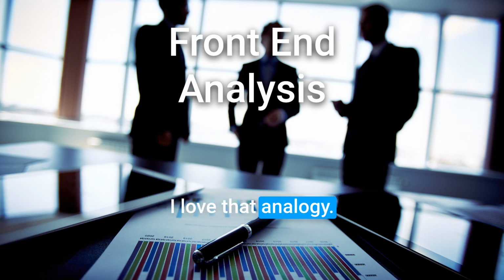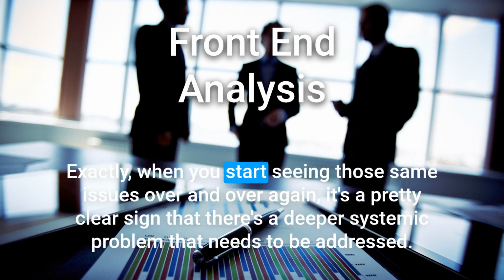Podcast - Chapter 5 - Front End Analysis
This podcast details front-end analysis in instructional design, emphasizing its importance for aligning learning initiatives with organizational goals. It explains how to conduct a front-end analysis, including various data collection methods such as interviews, surveys, and document reviews. The podcast then describes how to identify patterns and trends in the collected data to inform decision-making and resource allocation. Finally, a case study illustrates the successful application of front-end analysis in improving customer support operations at a technology company.